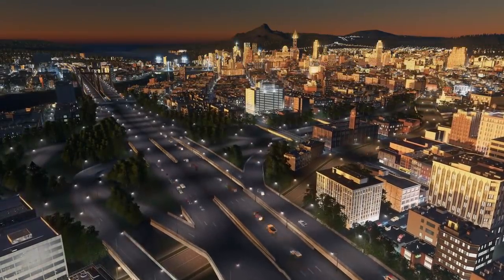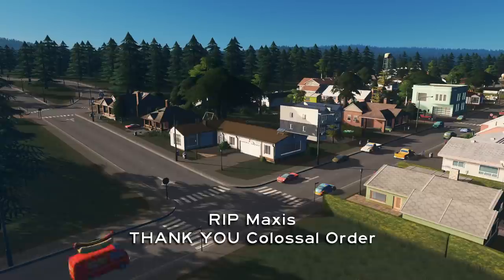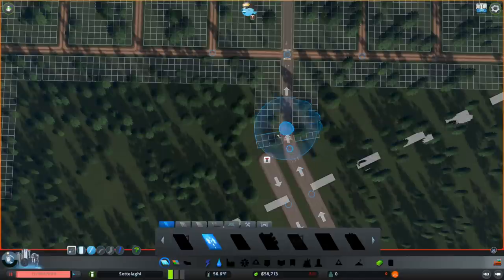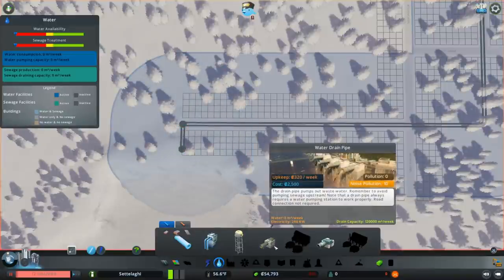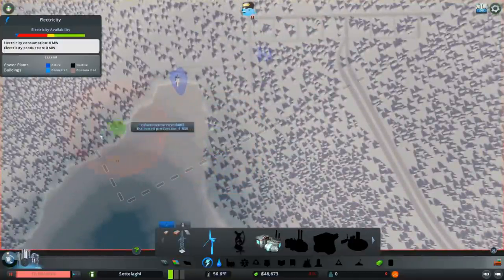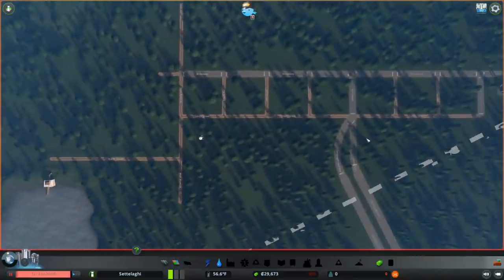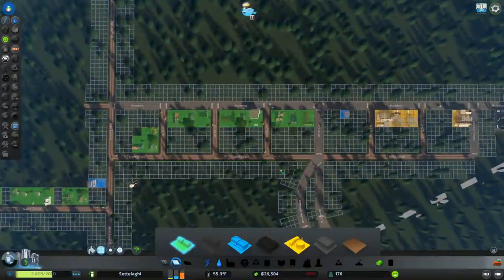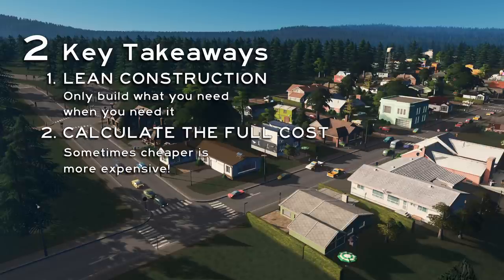Start a City WITHOUT Running Out of Money in Cities Skylines! | More Money Less Traffic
Start a new city WITHOUT MODS, including on PS4 or Xbox, and have a PROFITABLE city instantly in this new MORE MONEY LESS TRAFFIC series!

Would you like to play Cities: Skylines without running out of money? Are you frustrated because your cities get choked with traffic?

In Part 2 I'll show how to start our new city on the "Seven Lakes" map following the plan we introduced in Part 1. How much should you build to start out? What's a good build order? Should you go with a Water Pump Station or a Water Tower to start? Are Wind Turbines the best power to start off, or is a Coal Power Plant a better way to go? We'll find the answers, and we'll learn many other money-saving tips to get any new city off to a great start with a heavy wallet!

In this tutorial series, you'll learn how to get started with a solid bank account and grow your city large enough that you'll never have to worry about money again. As the city expands, we'll show you how to use good urban design strategies to avoid crippling traffic problems. We'll only use the vanilla game and DLCs so console players can follow along too!

00:00 Financial Basics
02:57 Roads: Let's Go There
06:32 Water: Pump vs. Tower
08:40 Electricity: Wind vs. Coal
10:44 Zoning Can Save You Money!
12:23 Our First Cims Move In
15:13 Key Takeaways & What's Next

  – Part 8: Advantages of a Grid - COMING SOON
  – Part 9: Terrain & Trains - COMING SOON